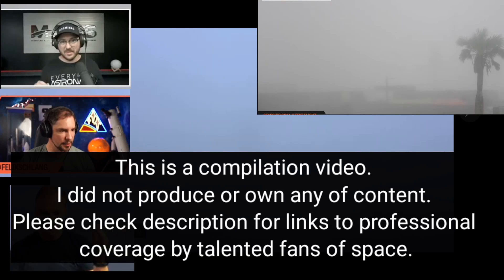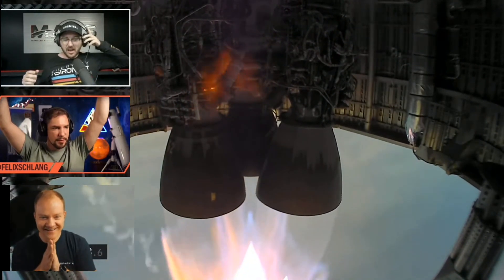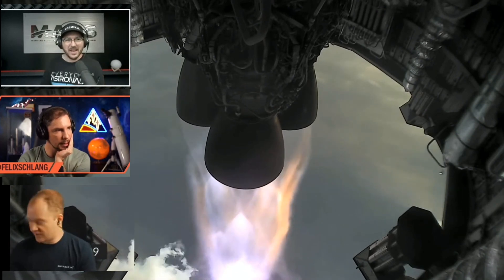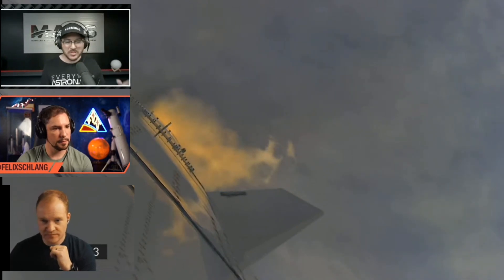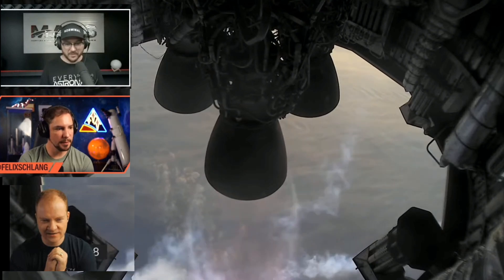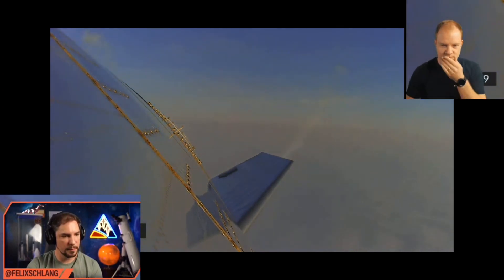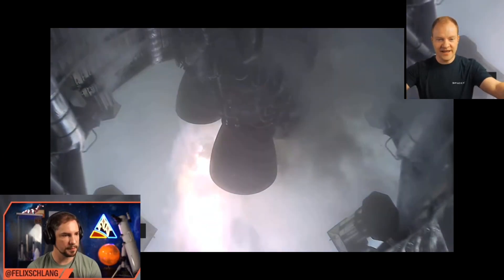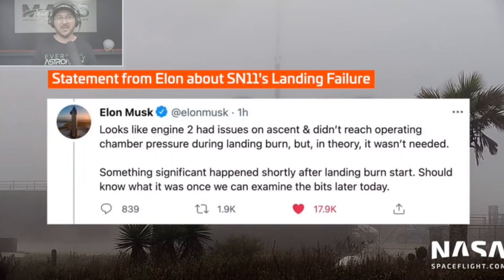Starship SN11 Launch and aftermath reactions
Here are just a few reactions from the fog-obscured launch and Landing attempt by SpaceX of Starship SN11. This is Starship #4 to try and stick the landing without a RUD. SpaceX is testing new ways to make the Starship landing more predictable. This takes trial and error. The next Starship to be tested will be SN15. The new model is reported to have significant design improvements. However, according to tweets by Elon, it seems the issue was unexpected in these early models. This may mean a longer delay for an SN15 test flight. It seems the Raprot fuel supply system is not functioning as designed in a computer simulation.

Not the best edit. I am using my phone to edit until I finish moving. I make these more for my own scrapbook kinda thing.

News:
SpaceX Starship SN11 test flight soars high and explodes in the fog

SpaceX Starship SN11 rocket fails to land safely after test launch in Texas: